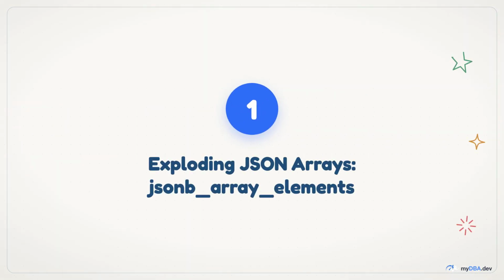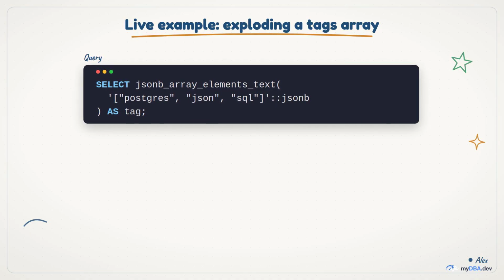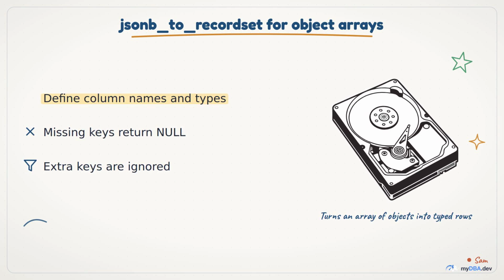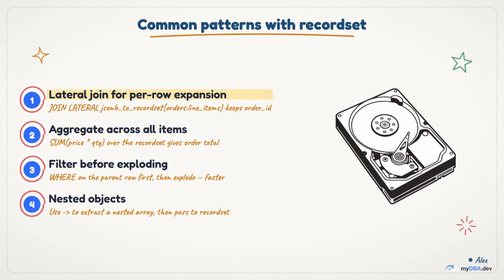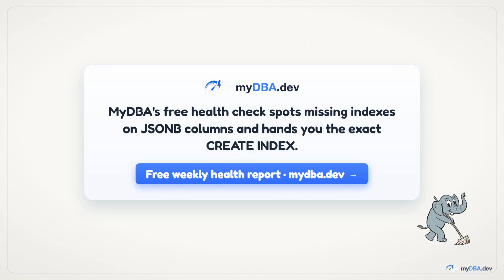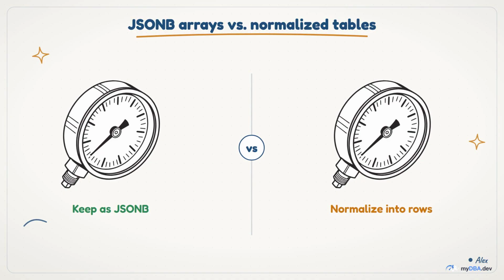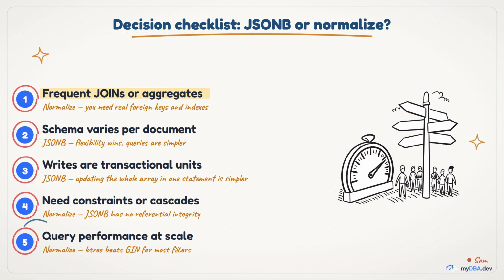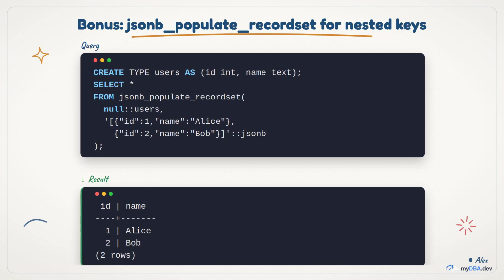Turn Any JSON Array Into Rows Without Writing a Loop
You've stored an API response as JSONB, and now you need to query that nested array like it's a proper table—without writing application loops or marshaling structs. Postgres gives you jsonb_array_elements and jsonb_to_recordset to explode arrays into rows right in SQL, so you can join, filter, and aggregate as if the data were normalized.

This video walks through both functions against real payloads: expanding simple arrays of tags, unpacking objects with known keys into typed columns, using LATERAL joins to preserve parent IDs, and optimizing with GIN indexes. Then we cover the decision that matters: when to keep data as JSONB for flexibility versus when to normalize into real tables for performance and constraints. If you're building API-driven apps or dealing with event logs, webhooks, or any semi-structured data in Postgres, this is your practical reference.

Ideal for backend engineers, data engineers, and anyone who's ever wondered whether that JSONB column should stay schemaless or get broken out into rows.

Chapters:
0:00 Intro
0:25 Exploding JSON Arrays: jsonb_array_elements
1:43 Structured Arrays: jsonb_to_recordset
4:03 When to Normalize vs. Keep JSONB
6:34 Get a free health report